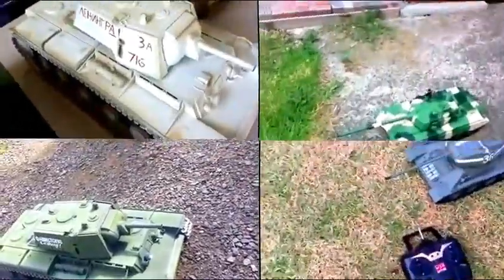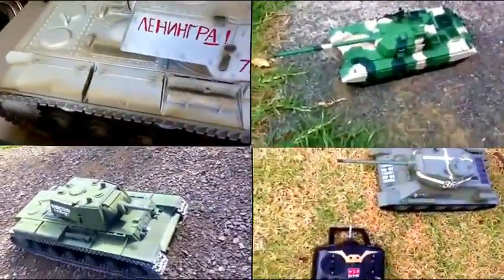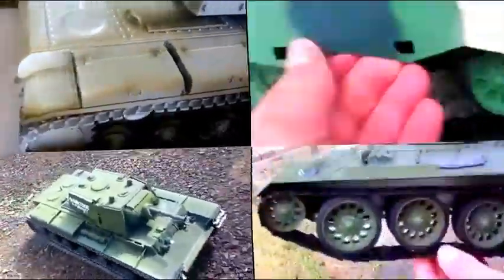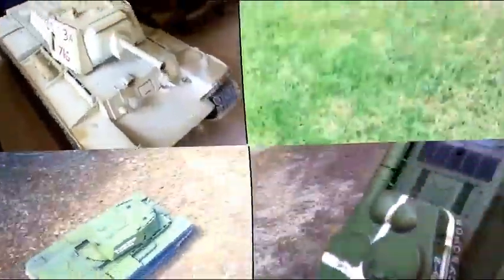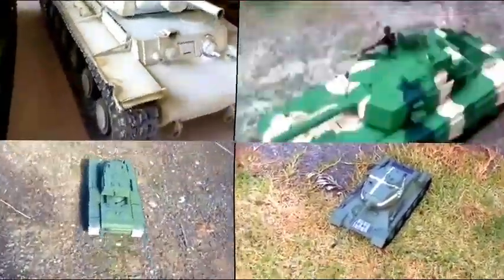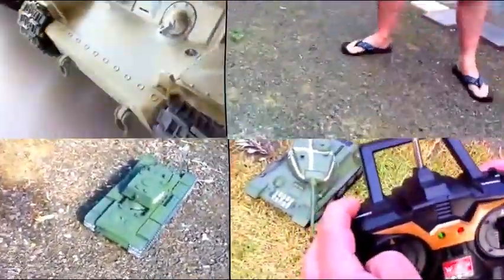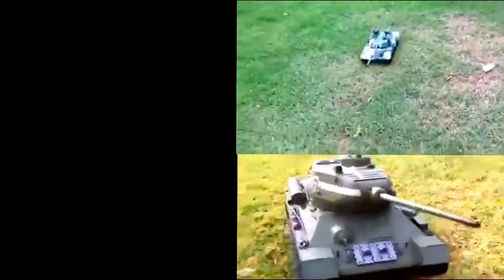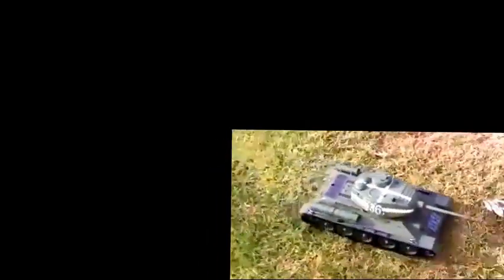4 russian rc tanks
this is an intro video for my rc tank  channel